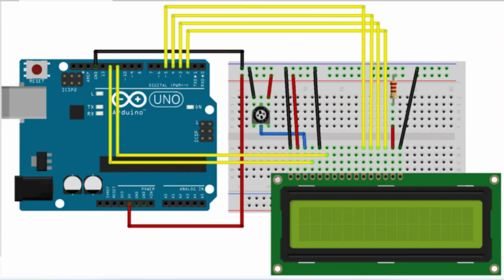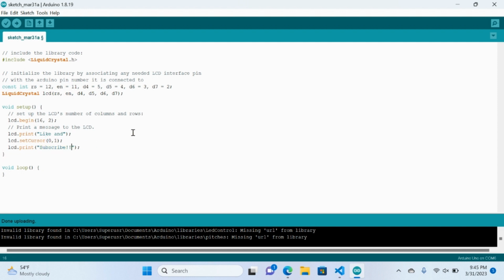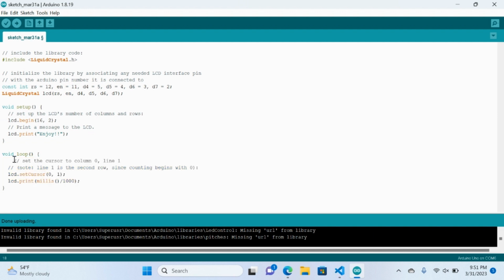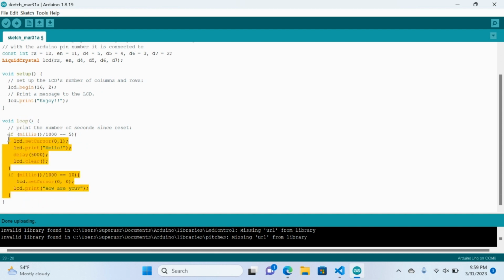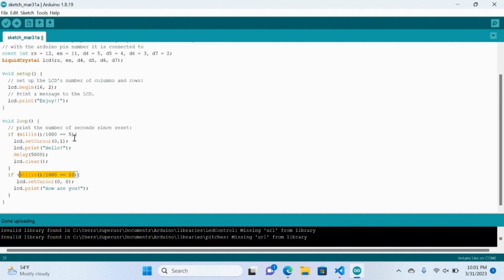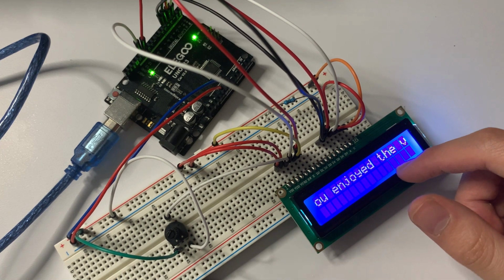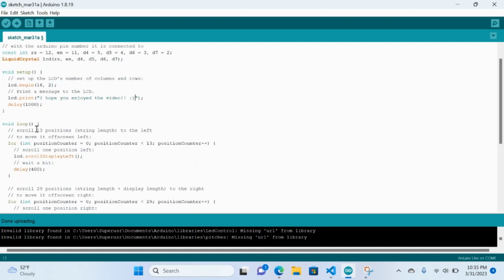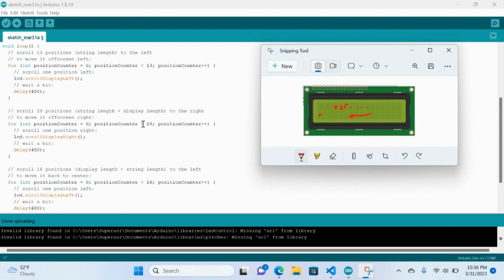Arduino LCD Display Tricks and Programming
In this video we look at some cool display tricks with the Arduino LCD. I talk about the scrolling effect, how to implement a timer, and how to display messages after a certain amount of time. We will learn how to create a game with the Arduino LCD and possibly implement it into a bigger project!